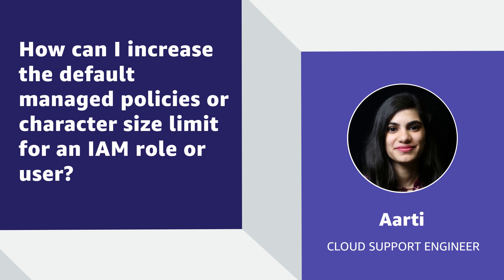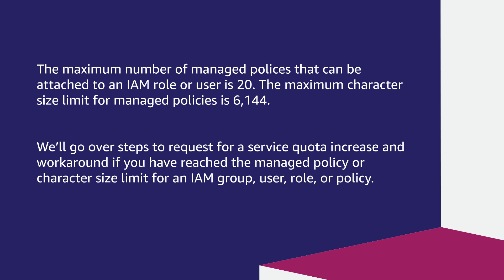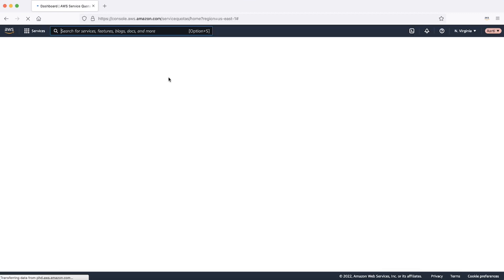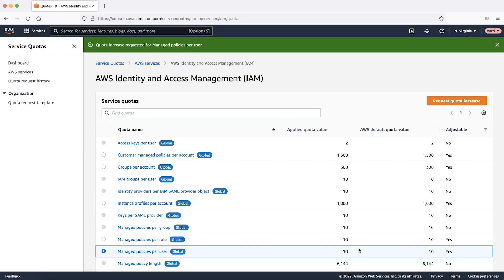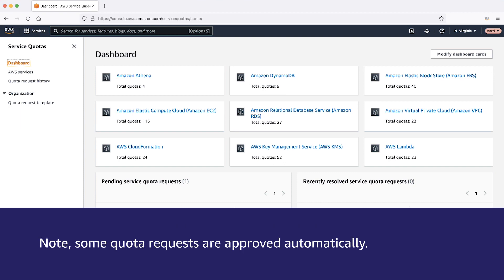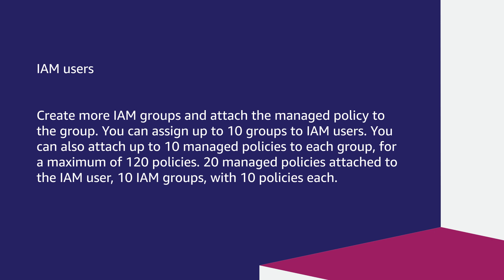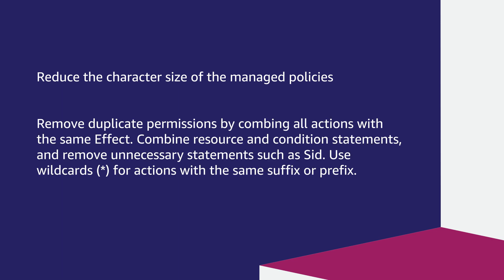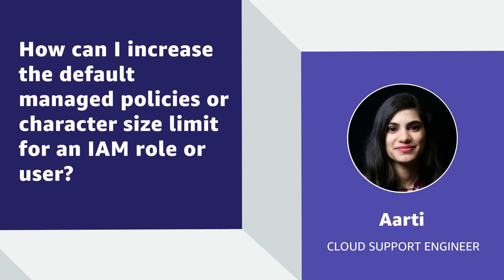How can I increase the default managed policies or character size limit for an IAM role or user?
Skip directly to the demo: 0:28

For more details see the Knowledge Center article with this video

Aarti shows you how to increase the default managed policies or character size limit for an IAM role or user.

0:00 Introduction
0:28 Additional information
1:06 How to request a service quota increase
2:38 More options
3:55 Closing